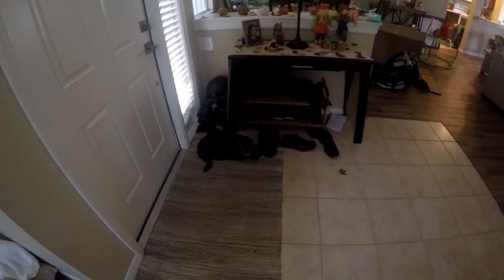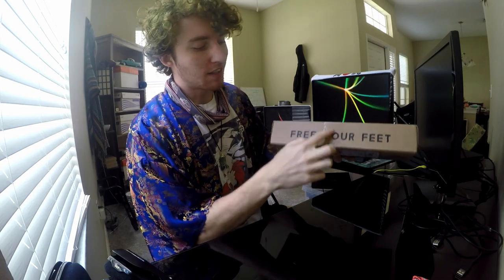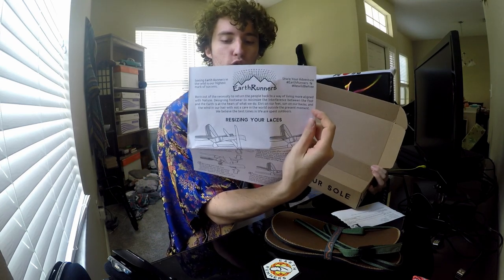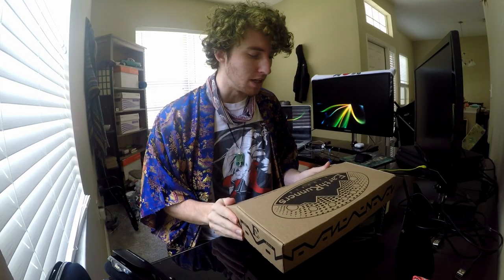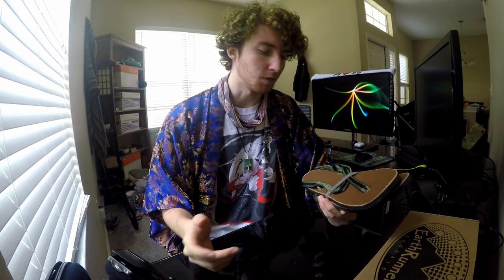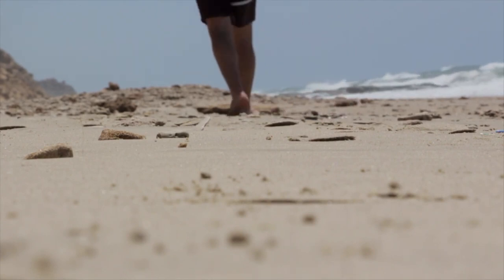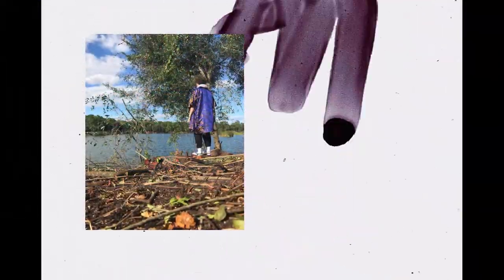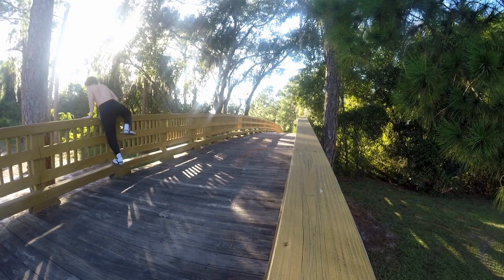Earth Runners Review! Barefoot Running but not?!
Connect with Mother Earth!
Earth Runners is a company that strives for minimalism but also giving you the best experience with a shoe that allows for hiking, running, or just something casual.
Get the benefits of running barefooting like grounding, earthing, and proper form while adding some style!

And make sure to ring a ding ling that bell to uplift those vibes but also to get notified :)))

Thank you, Thank you, Thank you bebby

◈Much love, peace, and abundance◈